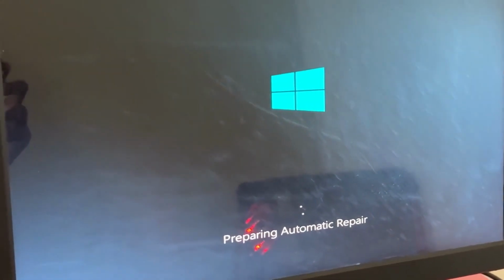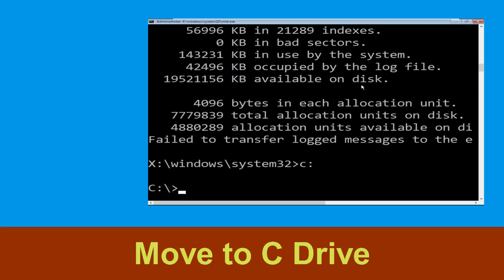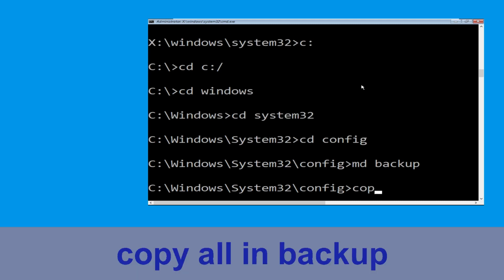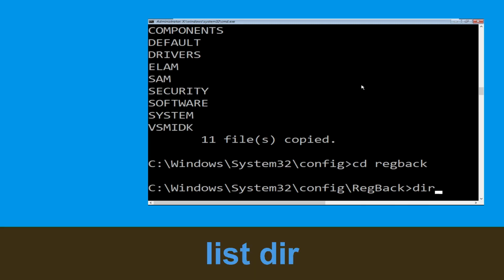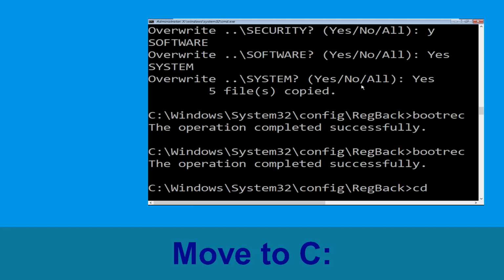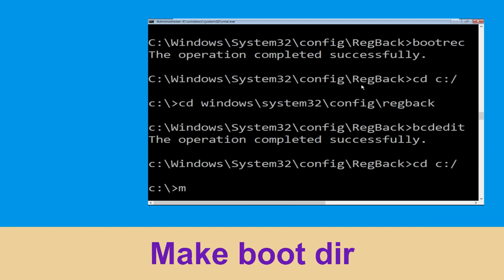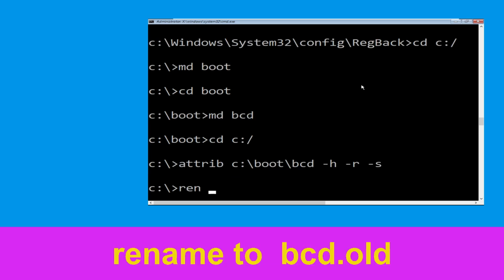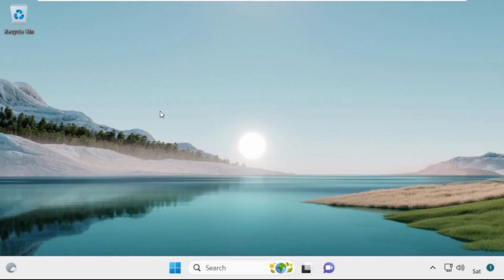KERNEL_MODE_EXCEPTION_NOT_HANDLED_M Windows 11 Fix Blue Screen Error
• IRQL_NOT_LESS_OR_EQUAL Error
• BAD_POOL_CALLER Error